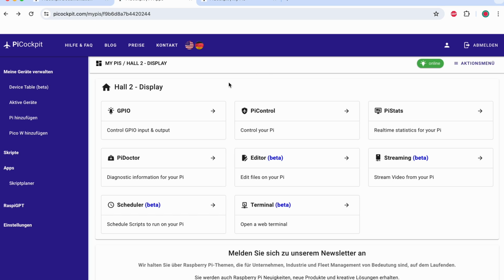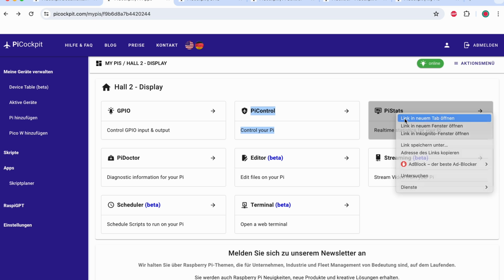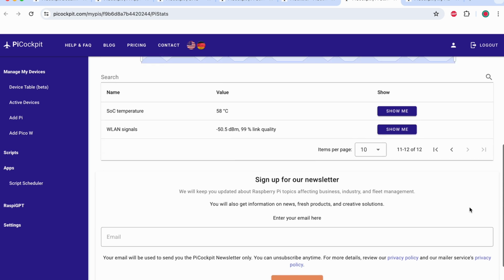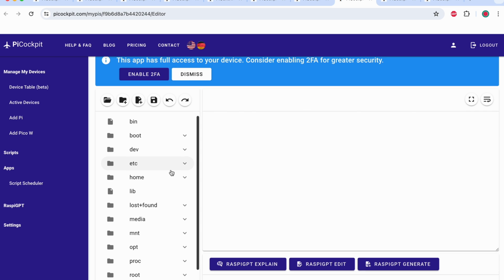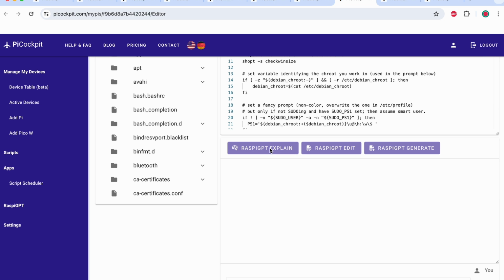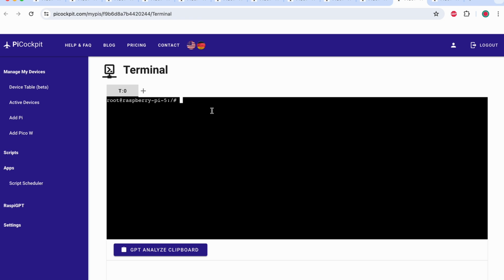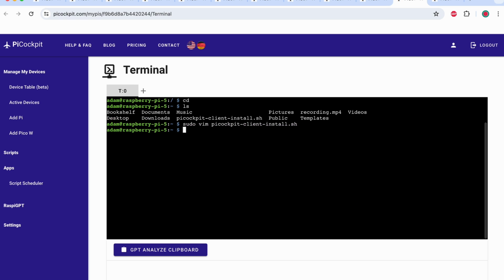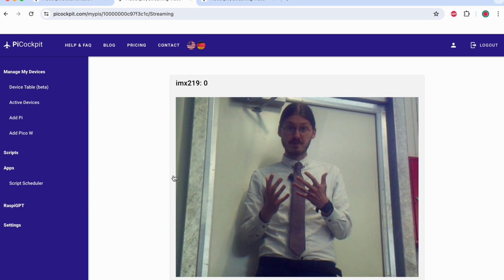How can you remotely control your Raspberry Pi fleet?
Our PiCockpit webinterface allows you to control your Pi over the web